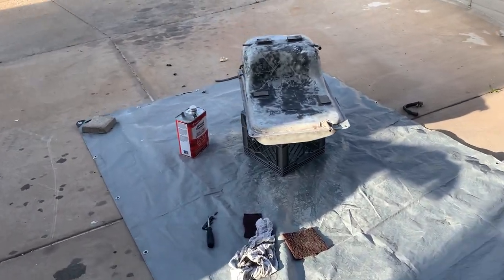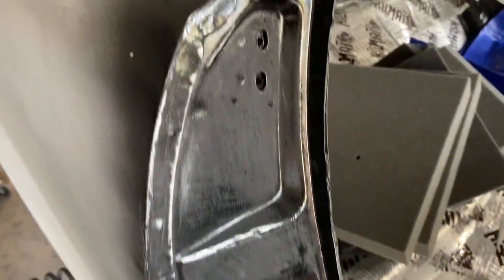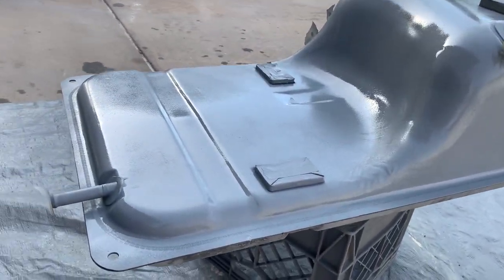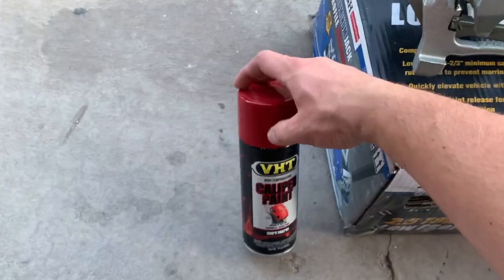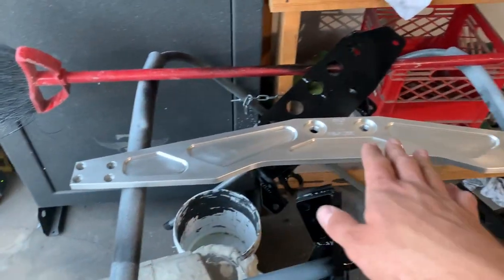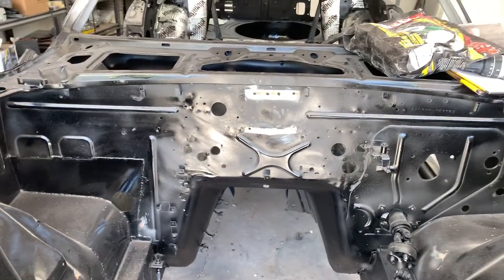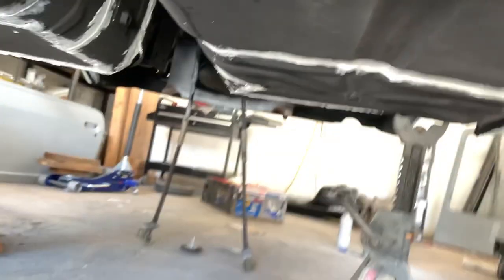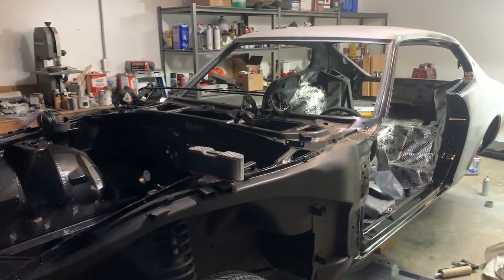V12 Datsun 260z Ep. 12: Painting Never Ends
More work on the rear end, and more painting. Things are starting to come together. We are getting super close to starting reassembly.